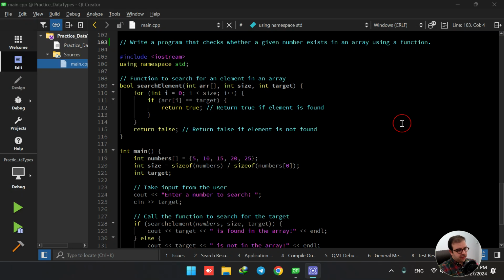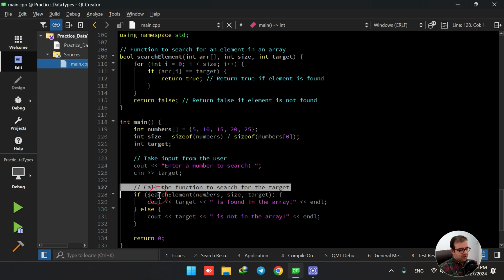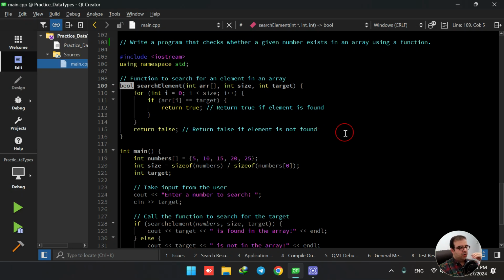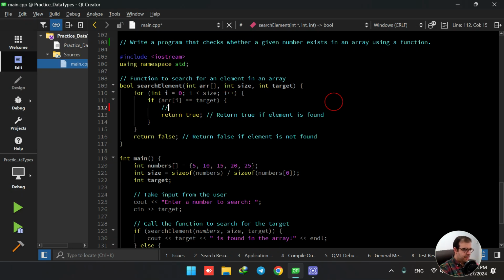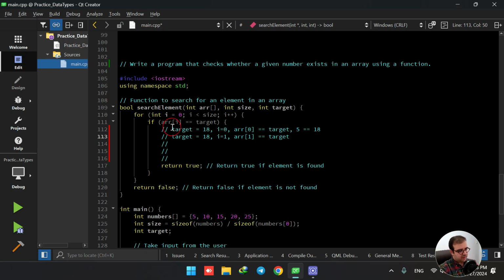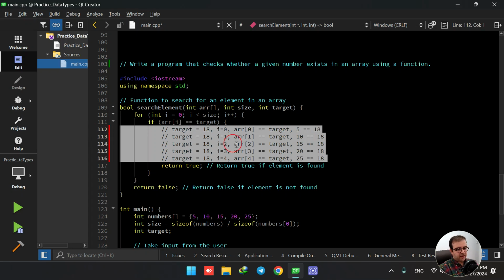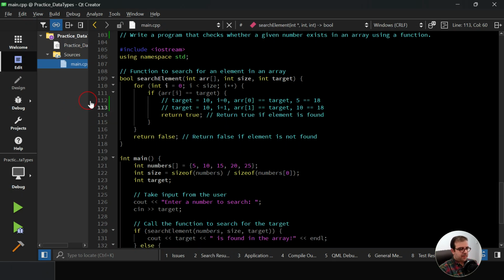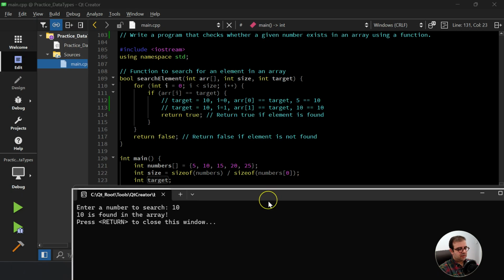Working with array functions in C++ (Part 3)